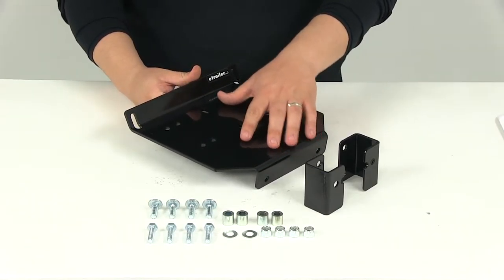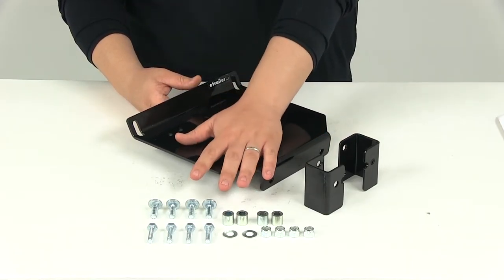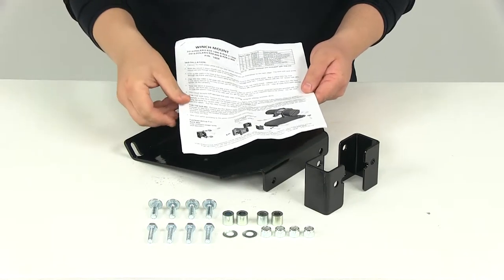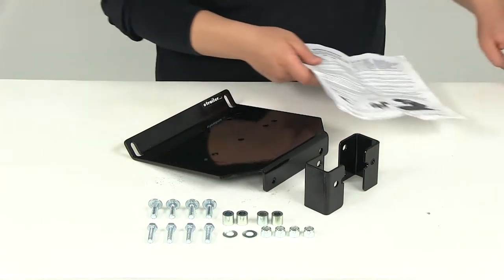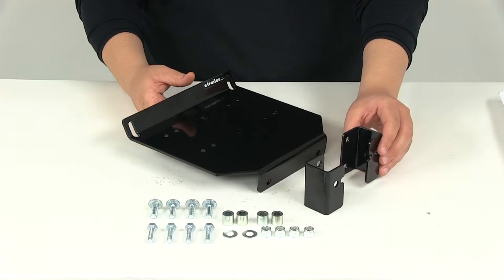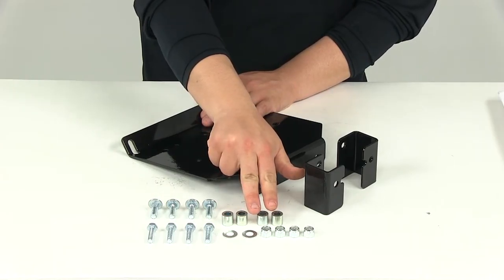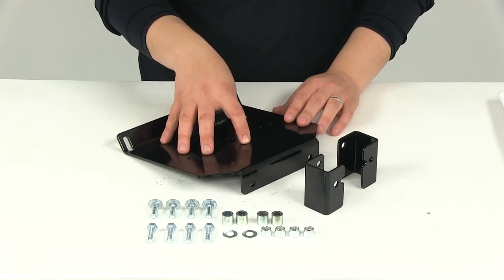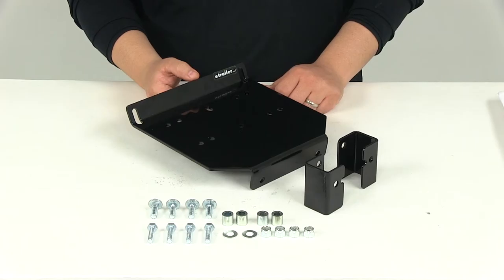etrailer | Bulldog Winch ATV Winch Mount - UTV Winch Mount - BDW15182 Review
Click for more info and reviews of this Bulldog Winch ATV Winch Mount:

Today we're going to be taking a look at part number BDW15182. This is the Bulldog Custom-Fit Steel Winch Mount for the Polaris RZR. To see if this fits your particular year and model, you can then use the Vehicle Fit Guide, located right here on our website. This unit is going to hold your winch onto your UTV. Again, it's a custom fit, so it's going to fit the models that it's created for. Nice steel construction. It's going to have a protective finish over the unit.

It's going to protect it against rust and corrosion, so if you get water or some elements on here, it's not going to do any damage; it's built for that. It's going to come with a custom bracket, the hardware that's necessary to get the bracket mounted onto your RZR and it's going to come with some detailed instructions. The reason why I really like these instructions is not only does it list it out step by step, it's also going to give you some nice pictures. These are going to help you along the way, making the installation process much easier for you. The front and the back of the mount is going to bolt through the existing holes in the chassis. This mount is going to accept both standard and wide roller fairleads using the adapter brackets right here. When installing this on the RZR 900, you're going to need to use the spacers.

That's going to be these right here. These are going to go between the frame and the roller fairlead bracket. The hardware that you see laid out here on the table, that's all designed to get the bracket actually mounted to the RZR. To get the winch mounted on here . You can see that's it's got the different mount holes right here. To get the winch mounted onto the custom bracket, you're going to use the hardware that was supplied with your winch. That's going to do it for today's review of part number BDW15182.

This is the Bulldog Custom-Fit Steel Winch Mount for the Polaris RZR. .